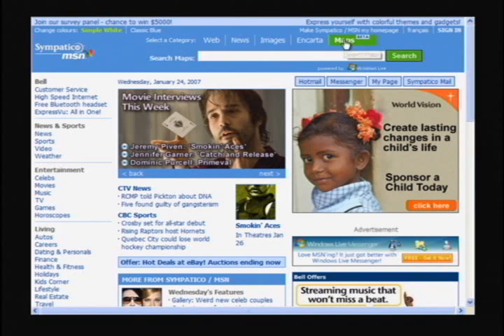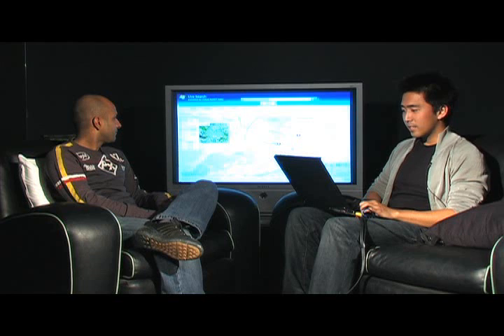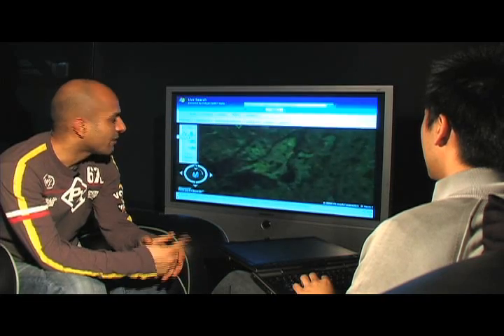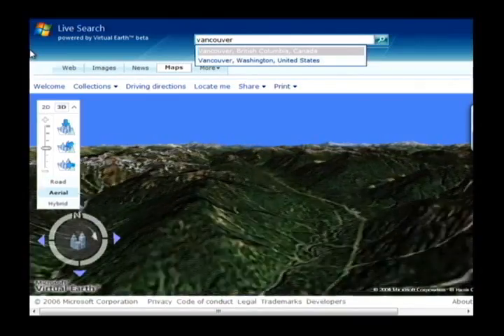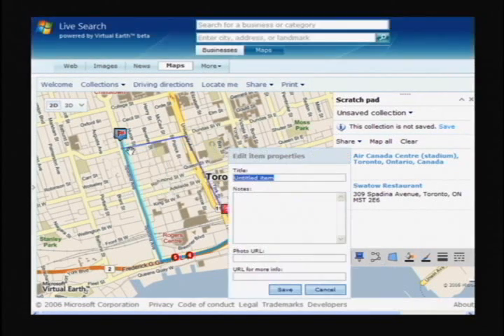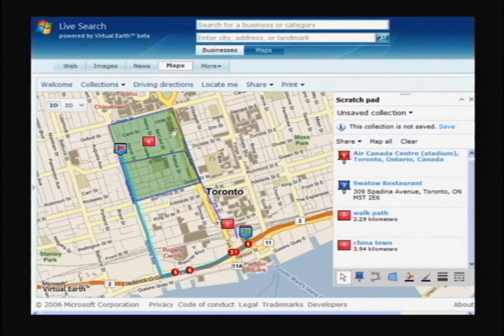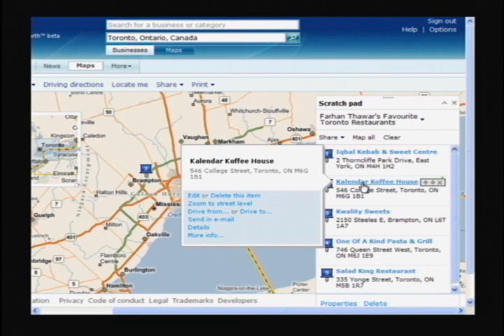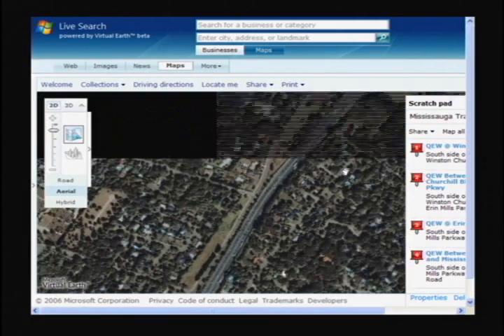Windows Live Series - Live Maps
Farhan Thawar and Jacky Mok, product managers demo Live Maps